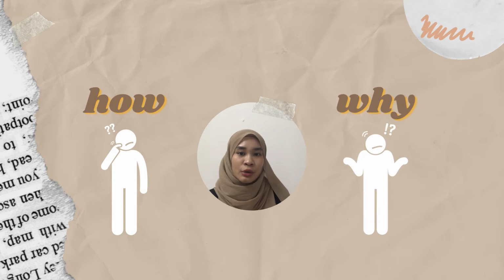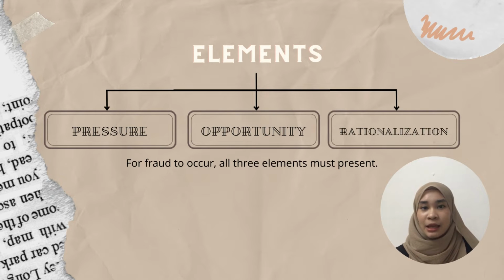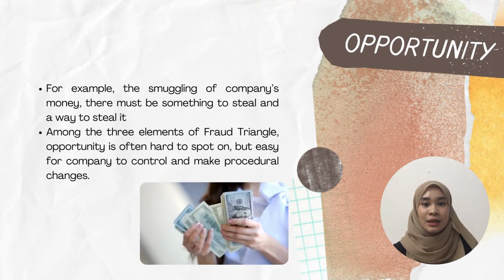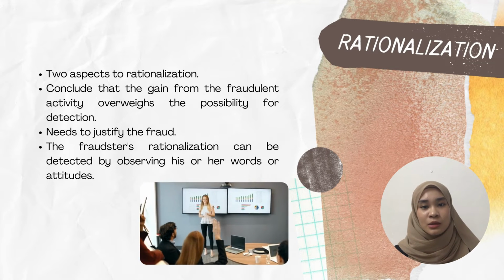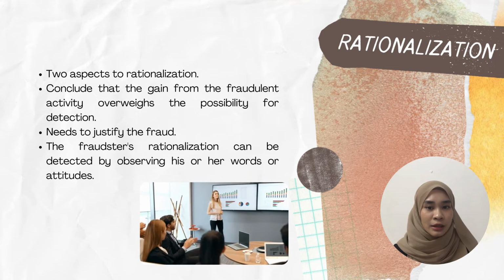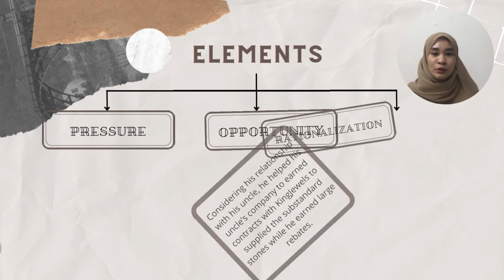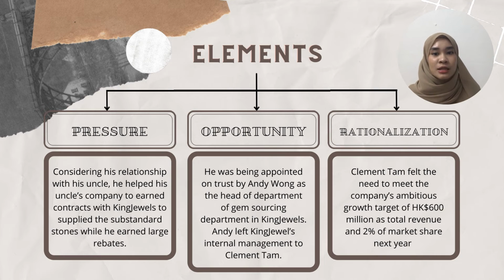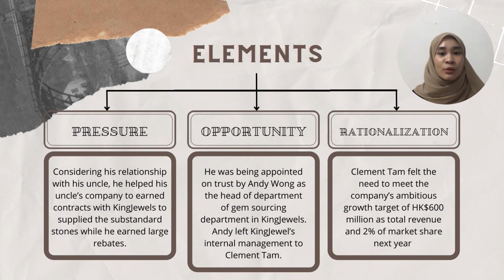BKAL3063 - ONLINE STUDENT'S PORTFOLIO - Lesson on Theory: KingJewels: Ethical Leadership in Practice